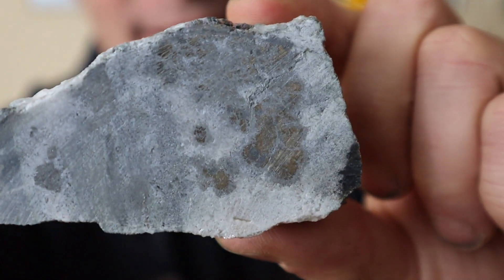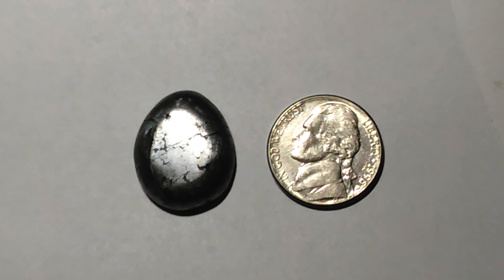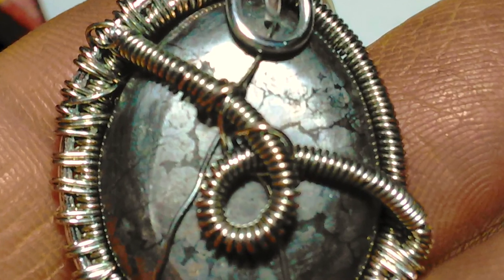Gina's Project - Silver Ore Wire Wrap Cab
Gina's project on a rough cut silver ore slice.  She made a cabochon and then wire wrapped the cab.